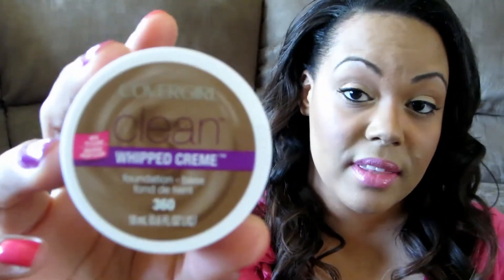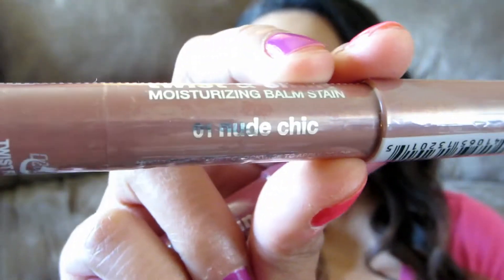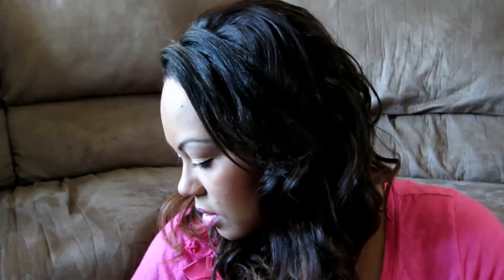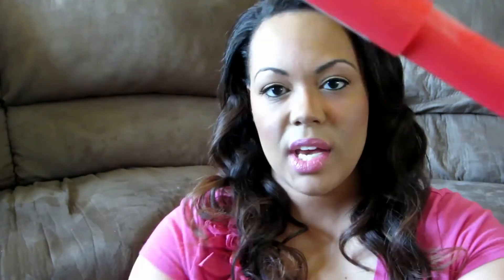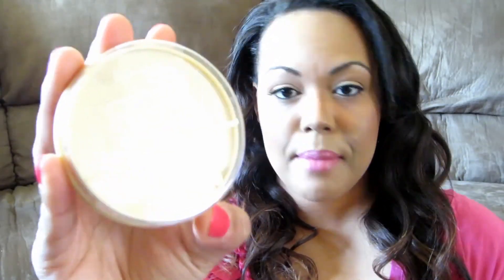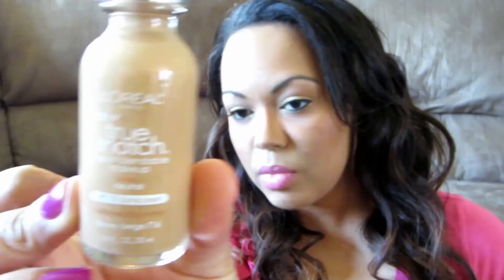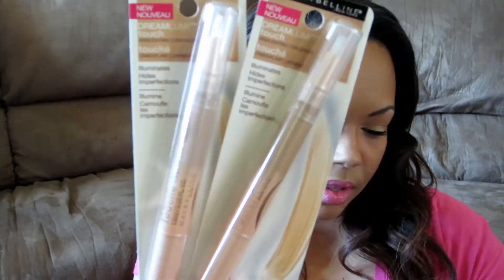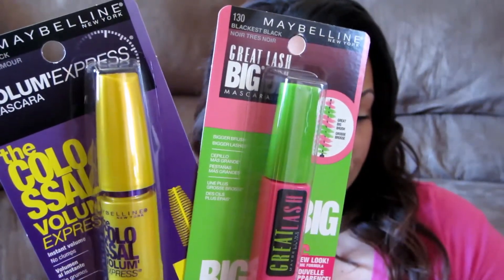COUPON MAKEUP HAUL: ULTA, CVS, AND WALGREENS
Hello everyone my name is Marcia and I am a mom of 3 plus 1 adopted niece. My husband and I have been together for 16 and a half years and married for 12 and a half! I decided in September 2013 to start making YouTube videos and have been having fun ever since!

Marcia Instagram: supermomof3plus1

Jimmy Instagram: youshapeyou

Jimmy MyfitnessPal: Jlace007

Marcia MYFITNESSPAL: supermomof3plus1